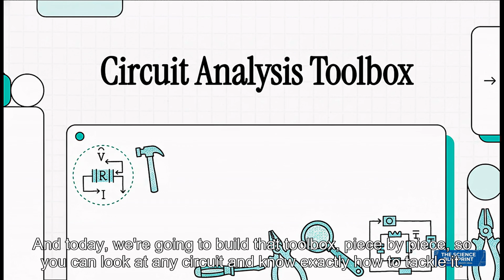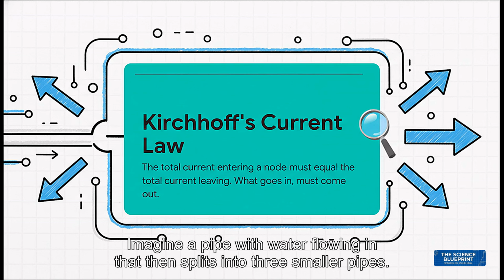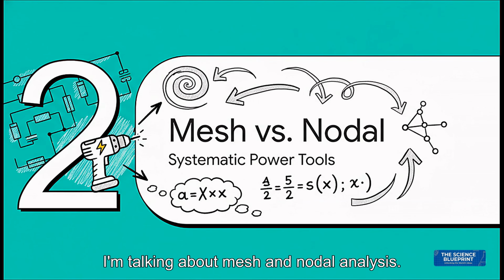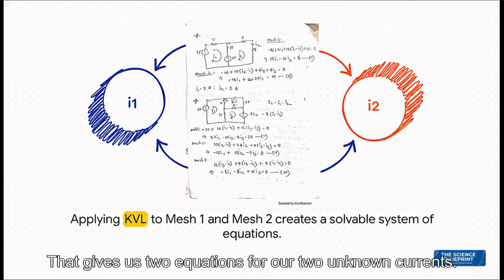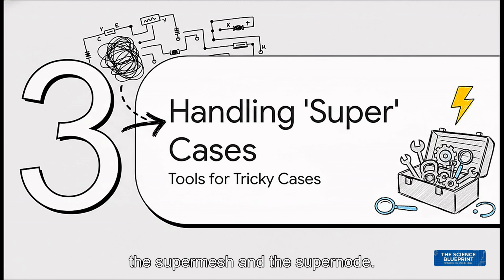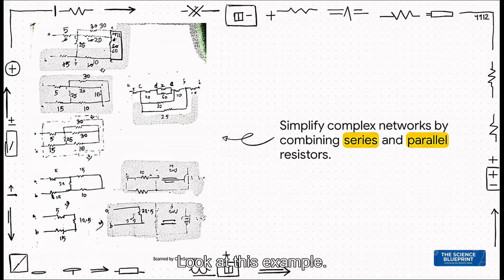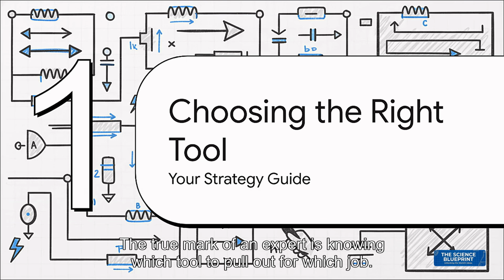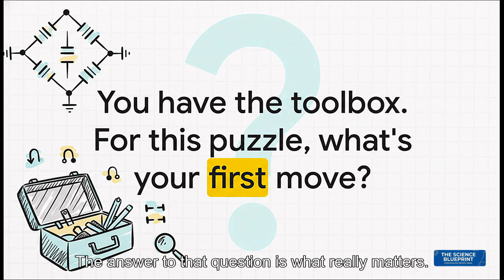What to Do When Mesh and Nodal Analysis Fail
If you have ever been working through a circuit using mesh or nodal analysis and suddenly hit a wall because of an awkwardly placed current or voltage source, this video provides the exact solutions you need.

While Ohm's Law is a foundational concept, complex circuits require a complete analytical toolbox. In this comprehensive guide, we move beyond basic formulas to explore systematic methods for breaking down complex electrical networks. We begin with a classic resistor bridge puzzle and progressively build the skills required to solve it, covering Kirchhoff's Laws, standard mesh and nodal analysis, and the critical "super" techniques needed when those standard methods fail.

By the end of this video, you will not only understand advanced techniques like Thevenin's and Norton's theorems, but you will also develop the strategic mindset to instantly know which analytical tool is the most efficient for any given circuit problem.

Timestamps:
00:00:00 - Introduction to Circuit Complexity and Ohm's Law
00:00:23 - The Resistor Bridge Challenge
00:01:12 - Laying the Foundation: Kirchhoff's Laws (KCL and KVL)
00:02:49 - The Power Tools: Mesh and Nodal Analysis
00:05:19 - Hitting a Wall: When Standard Analysis Fails
00:05:34 - The Solution: Supermesh and Supernode Explained
00:06:37 - Working Smarter: Circuit Simplification
00:07:15 - The Heavy Artillery: Thevenin's and Norton's Theorems
00:08:12 - Strategy Guide: Choosing the Right Tool for the Job
00:09:07 - Revisiting the Resistor Bridge